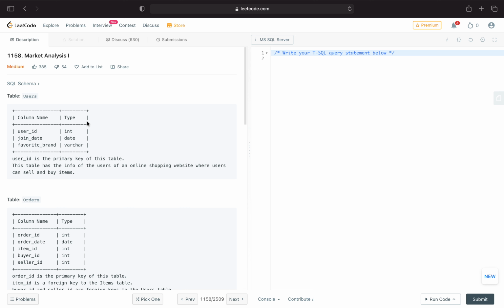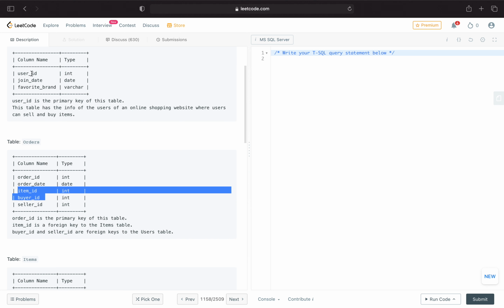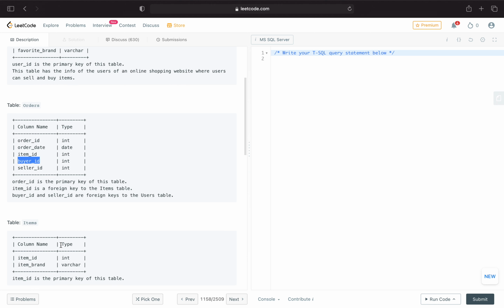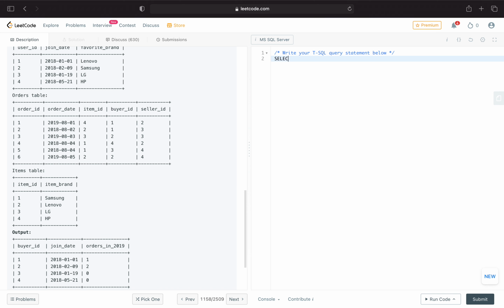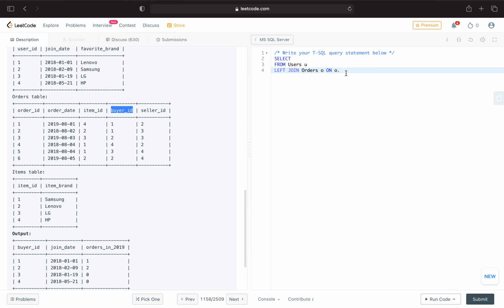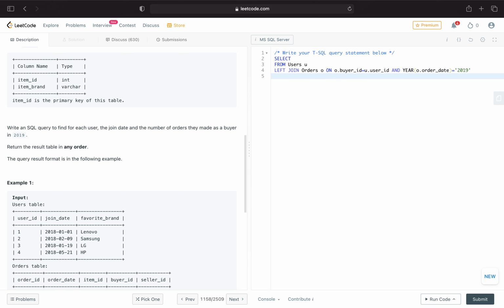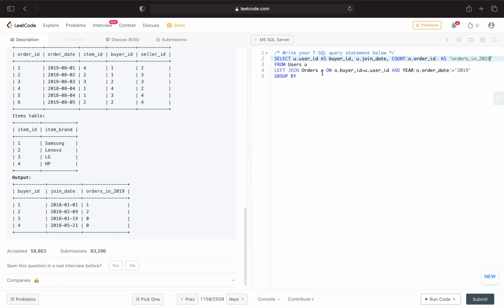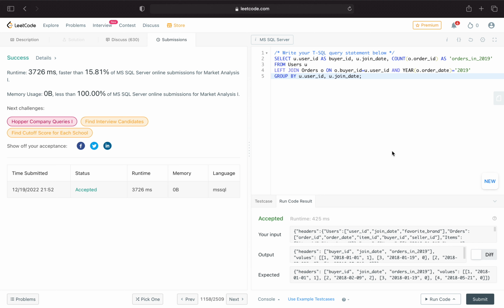Market Analysis I